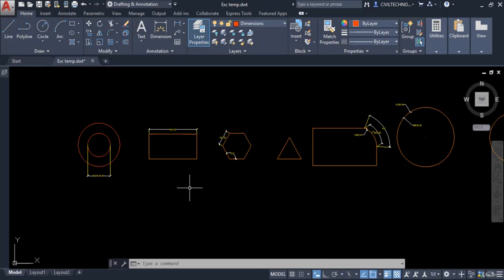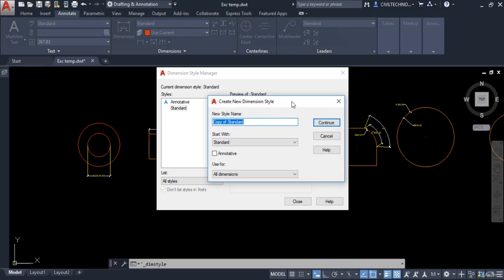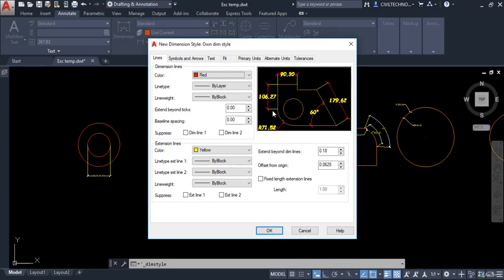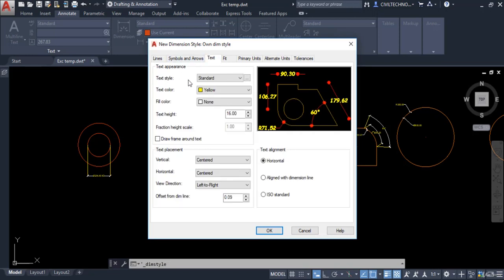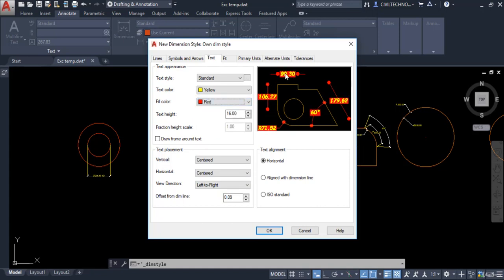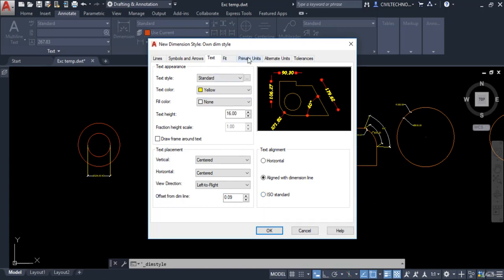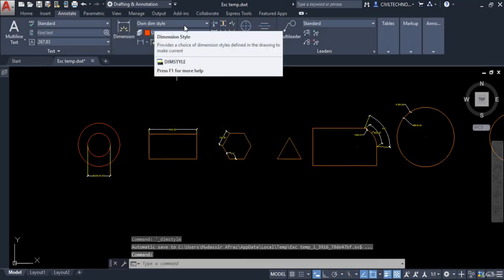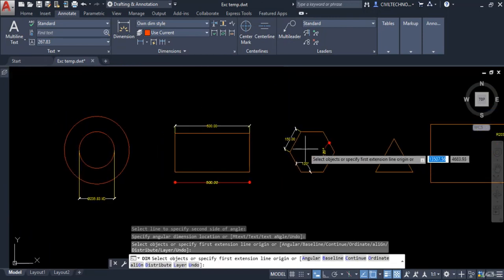AutoCAD 2020 Tutorials Autocad 2020 36